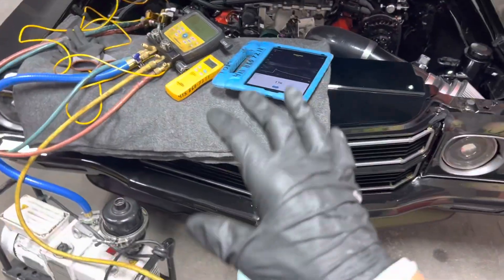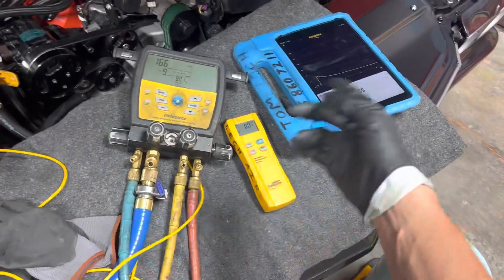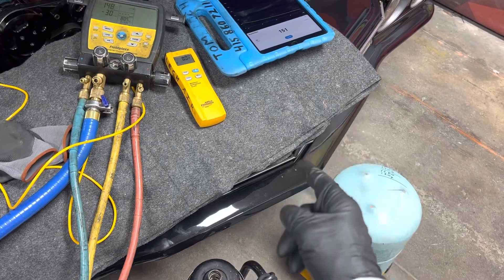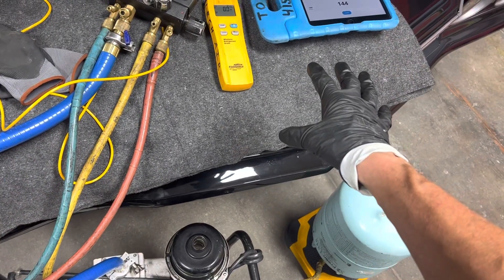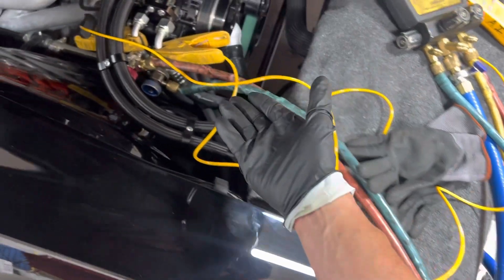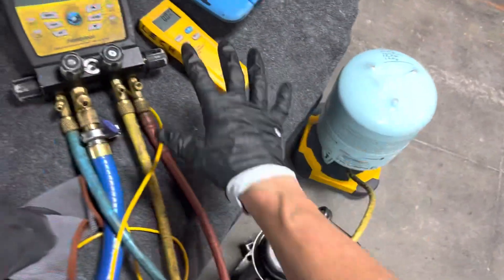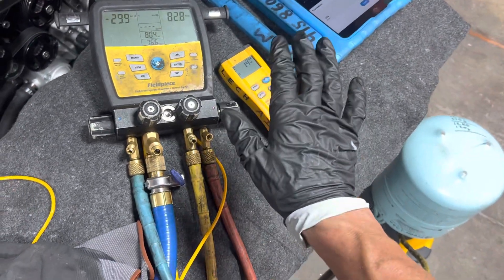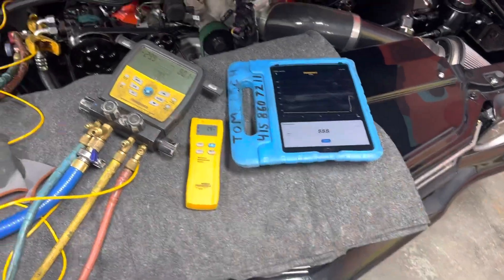Explaining altered refrigerant quantity needed due to condenser modification. Condenser was chopped￼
THIS CONDENSER HAD A FEW INCHES CHOPPED OFF THE TOP TO SHORTEN ITS HIGHT

So I lowered the refrigerant charge from Vintage Air recommended 1.8 pounds down to 1.5 pounds￼